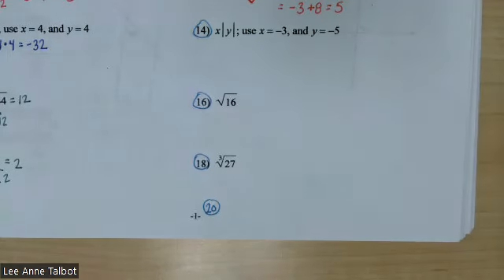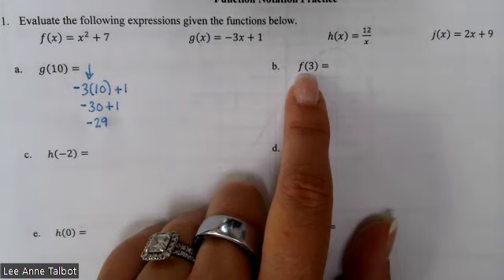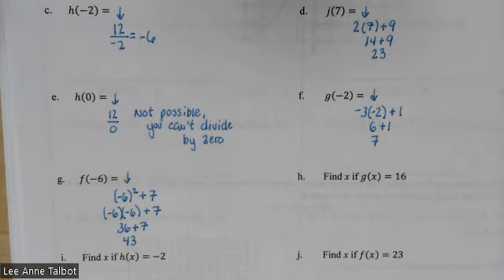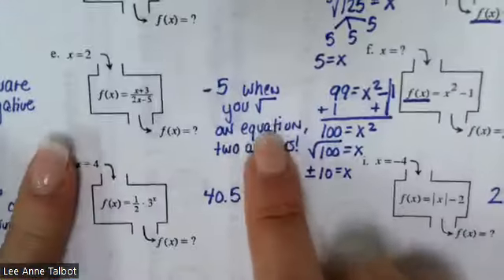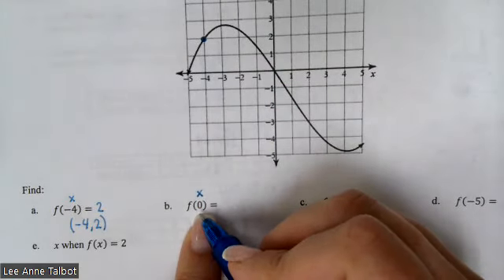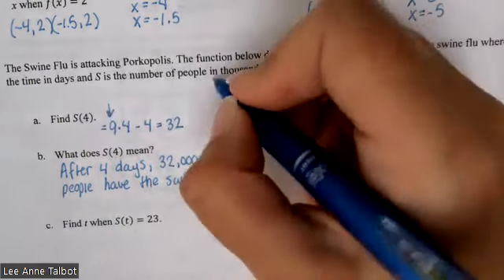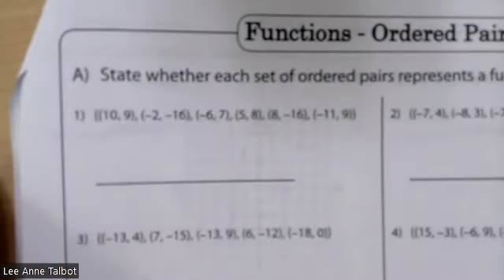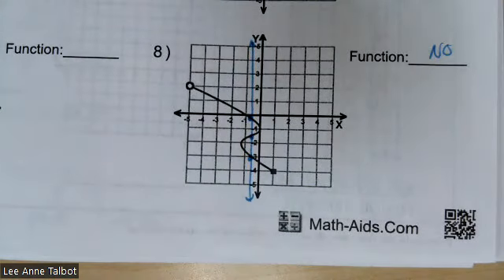8/26 - CPM Integrated Math 1 - Function Notation Practice WS